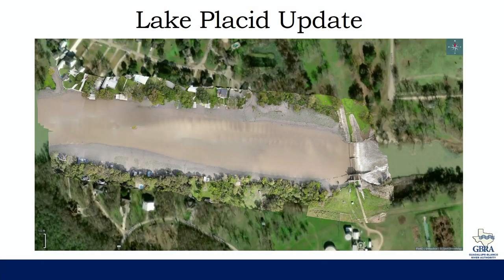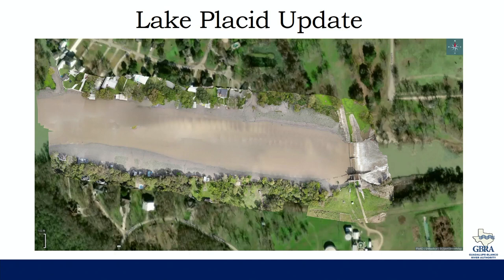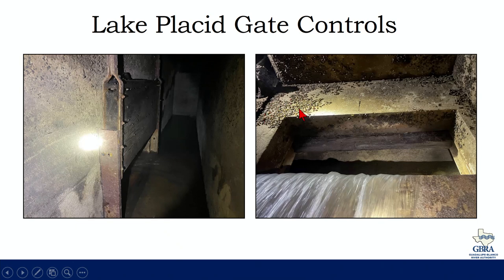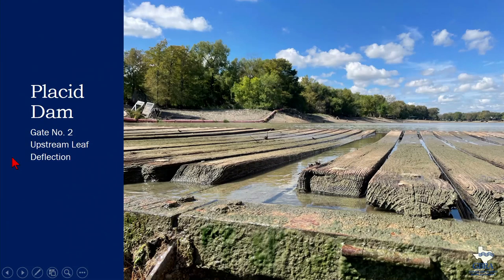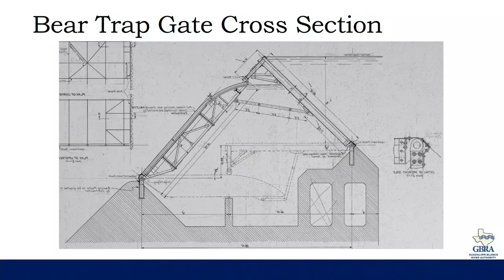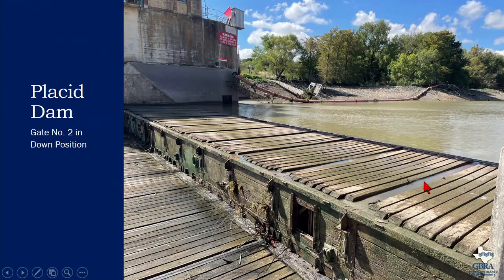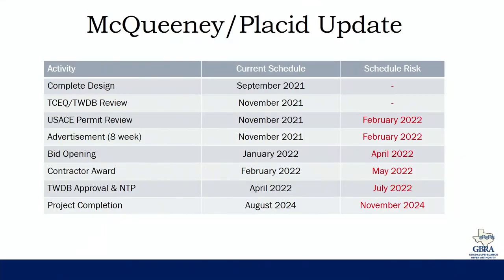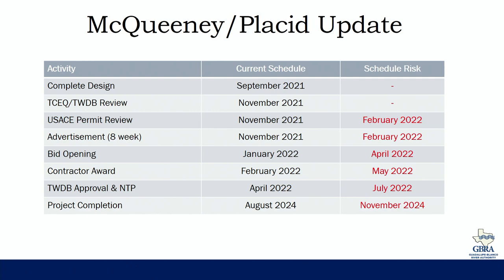Lake Placid Update - October Board Meeting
Executive Manager of Engineering Charlie Hickman updates the Board of Directors on the non-responsive spillgate at Lake Placid.